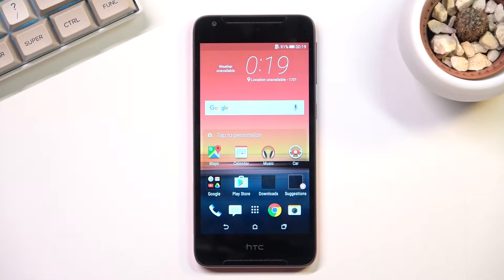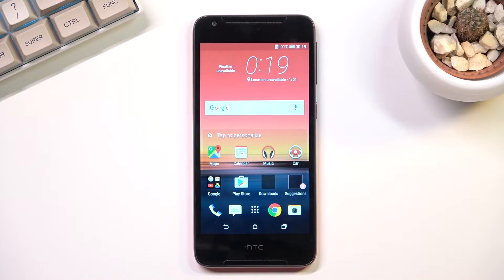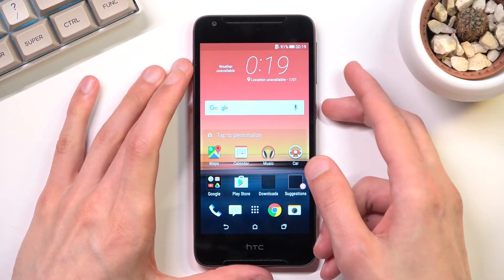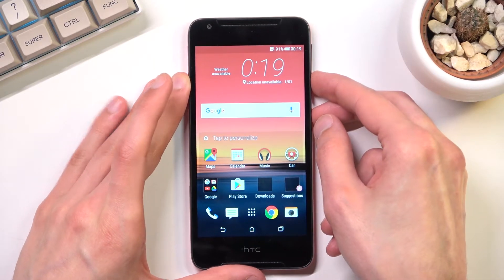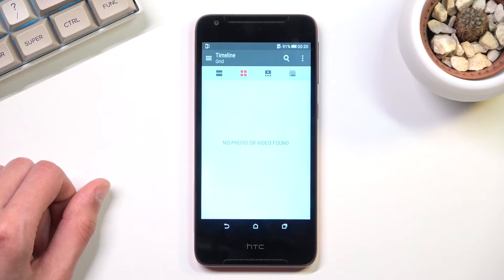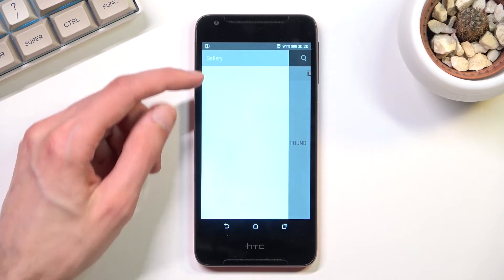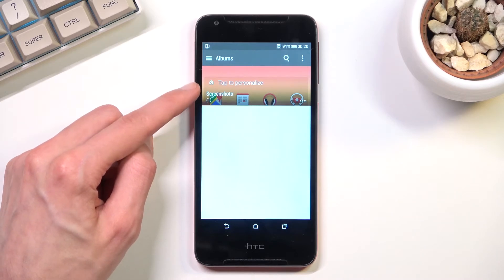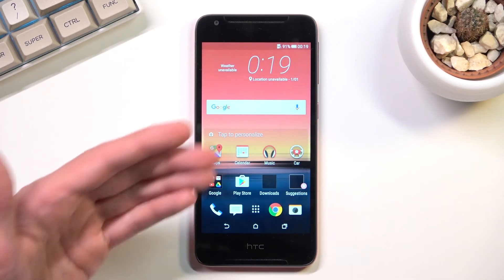How to Take Screenshot on HTC Desire 628 / Capture screen on HTC Desire 628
We would like to present the guide, where we teach you how to take a screenshot in HTC Desire 628. If you would like to take, save, edit, share or delete screenshots on a HTC device, watch instructions above and learn how to do it using a simple combination of keys. Let’s follow the attached instructions and find out all of the methods to grab a screen in your HTC device.

How to grab a screen in HTC Desire 628? How to save displayed data in HTC Desire 628? How to capture desktop in HTC Desire 628? How to take a screenshot in HTC Desire 628? How to save screen in HTC Desire 628?